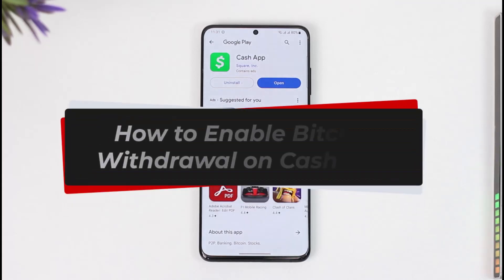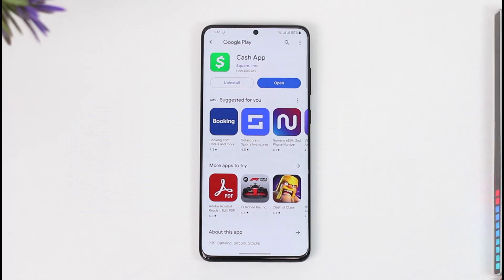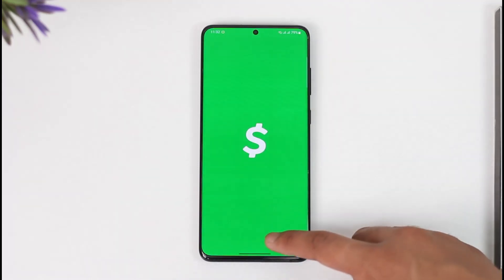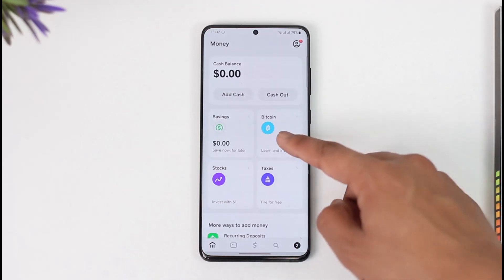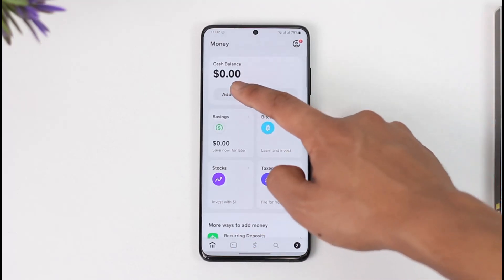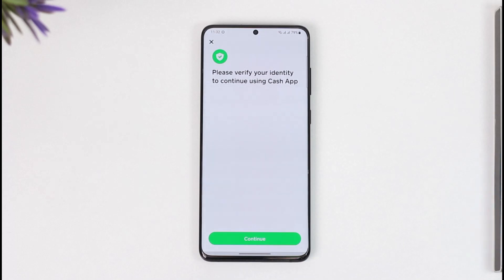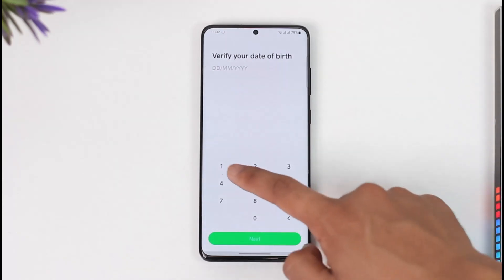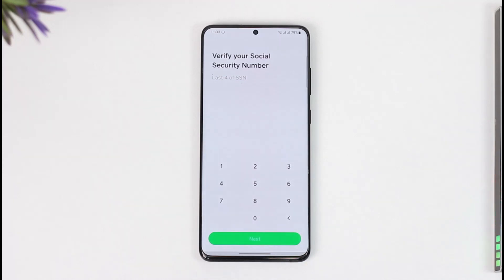How to Enable Bitcoin Withdrawal on Cash App !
In this tutorial video, I am simply going to show you how you can enable bitcoin withdrawal on Cash App.

~Chapters:
0:00 Introduction
0:13 Enable Bitcoin Withdrawal
1:16 Conclusion